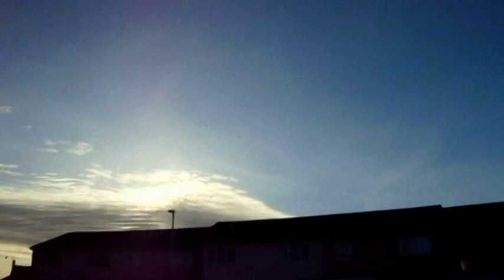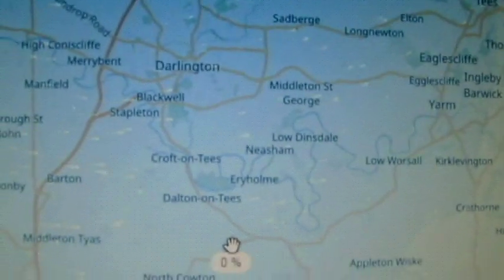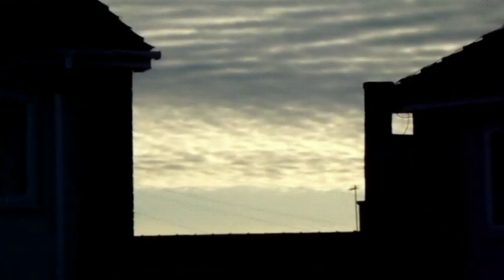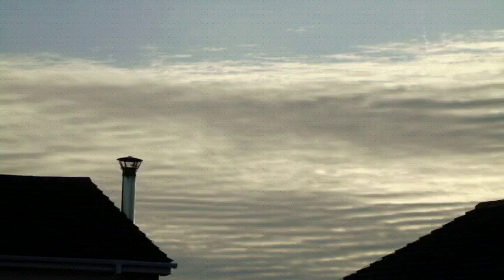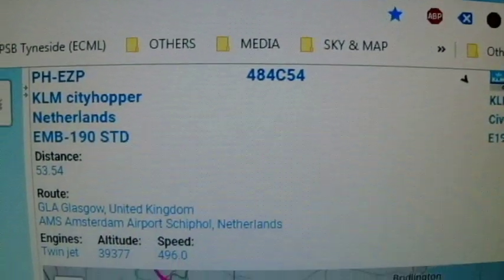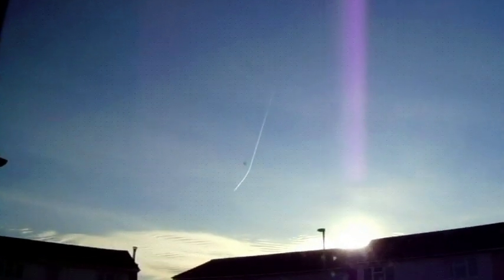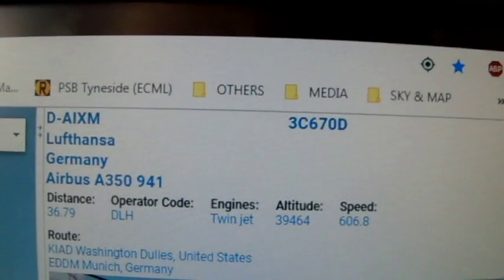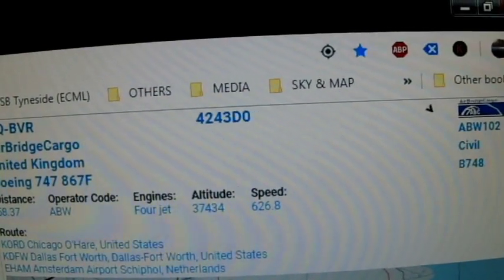02.12.2019 (0930 to 1000) - NEUK - Frequencies & Long Trails (ft. KLM, Lufthansa & AirBridgeCargo)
Caught Red Handed:-

1) KLM Cityhopper ... (PH-EZP) ... Embraer E190STD at 39,000 ft on KLM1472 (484C54).

2) Lufthansa (DLH) ... (D-AIXM) ... Airbus A350-941 at 39,000 ft on DLH415 (3C670D).

3) AirBridgeCargo (ABW) ... (VQ-BVR) ... Boeing 747-867F at 37,000 ft on ABW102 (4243D0).

You know,
The people behind all this must be totally Soulless, or maybe just as Braindead as the people running about with their faces stuck in their Smartphone?

Afterall ...Who in their right mind would knowingly spray Aluminium, Strontium, Barium, Lithium & God only knows what else(?) on Everything? Without realising that there is Someone else who is Spraying their Home & Family, while they are at work?
Doesn't take a bloody Brain Surgeon, does it?

Either, they must know that those 4 Chemicals alone, are Toxic to Life itself? In which case it is a premeditated attack on "Everything Living" on the Ground, below their Snot Rocket?
Legalised by our Own Governments, of course.
or
They are stupid enough to believe it when their Boss tells them that there's no harm in it, simply because, "Well, they must know & they would Never Lie about something so serious."?

And they give these Numb Nuts, Pilot Licences. Give me a break.

Free to Share / Mirror etc., providing there's no malice & thanks for viewing :D

Want to start seeing the "Truth", for real?
Then first try researching "Flat Earth". That should start the ball rolling for you, but keep clear of the lies & disinformation from the "Flat Earth Society", "NASA", "Neil deGrasse Tyson" & "Bill Nye" ;)
You've been warned :)

Our very Existence is under attack, in so many ways. People need to pay attention & stop making excuses.
Silence "IS" Consent!